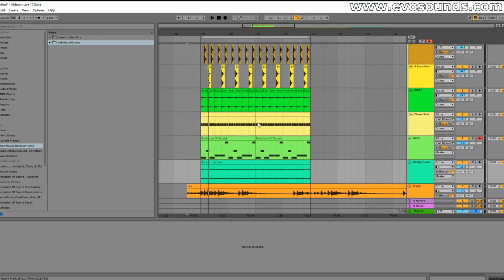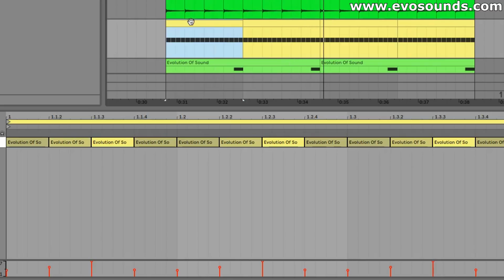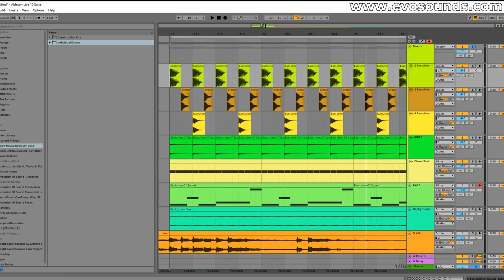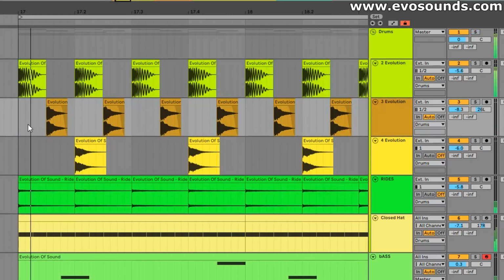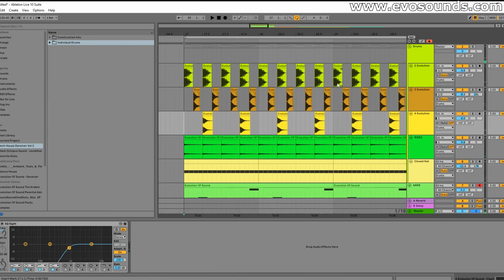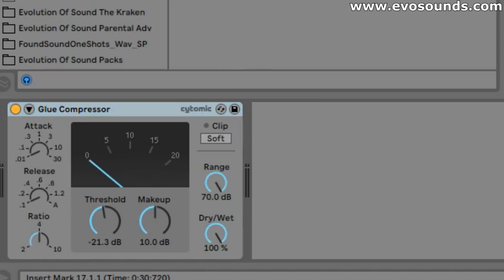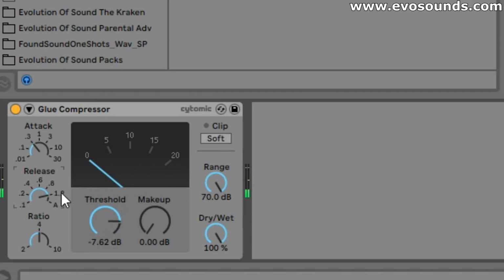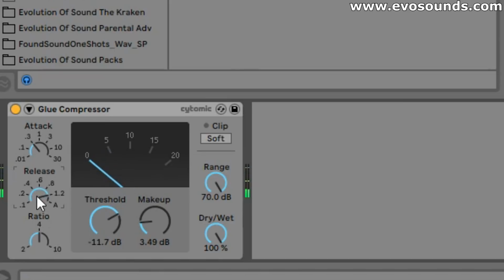How To Achieve Pumping Tech-House Drums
In today's video, we will be going over a request related to getting pumping drums on your tracks. When I think of pumping, I think of dynamic changes that occur fast. To achieve this, we talk a bit about velocity programming, panning, delayed claps, and the most important of all bus compression. With velocity, we can get our closed hats to have more of a pumping vibe by creating dynamics to the sound instead of having a constant output. Panning can help drums have higher perceived loudness, which can increase the feeling of "pump." Delaying claps by a few MS can help get the clap out of the way of the kick to give it space to feel it hit harder! Finally, compression can shape dynamics to create a more pump feel in your drums by utilizing a short attack and fast release.